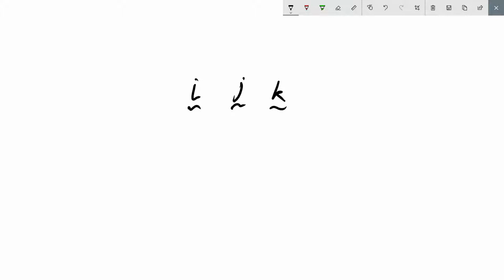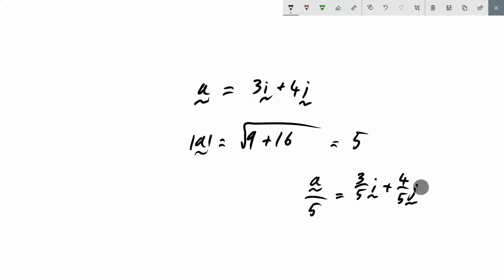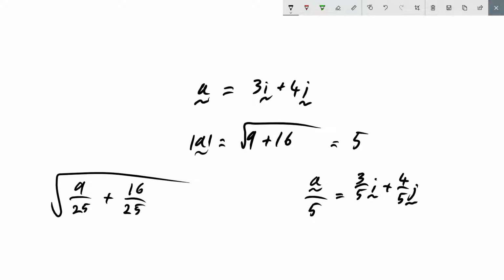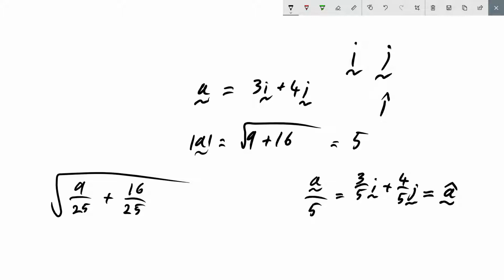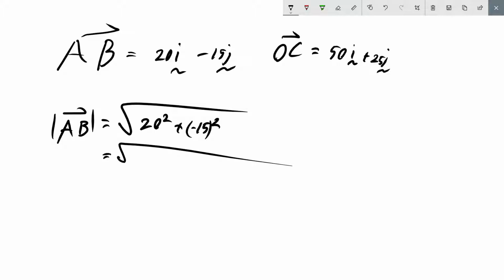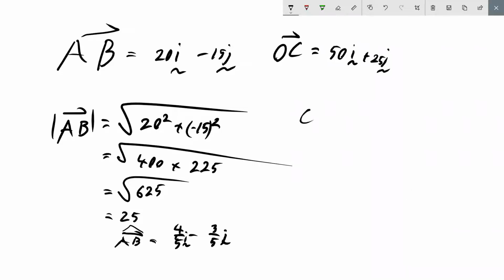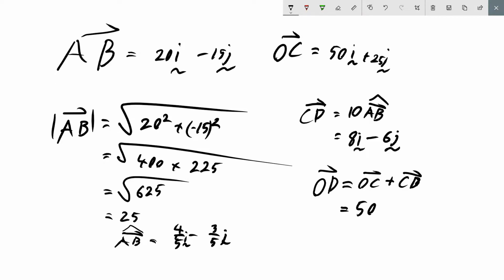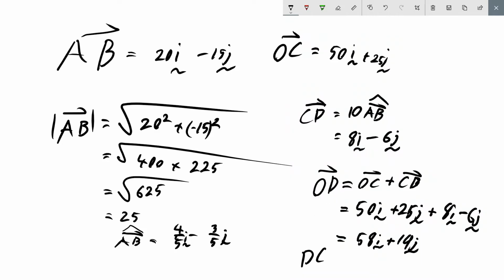Things I'll forget - Vectors Part 2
In this video, we explore unit vectors.